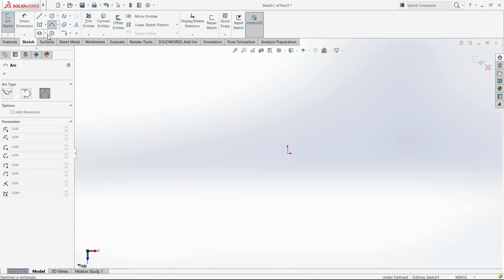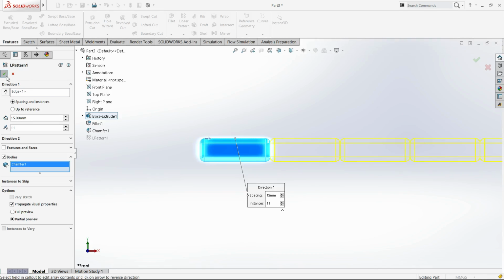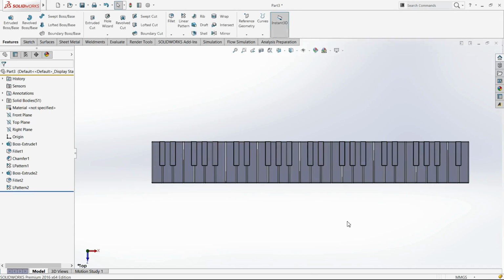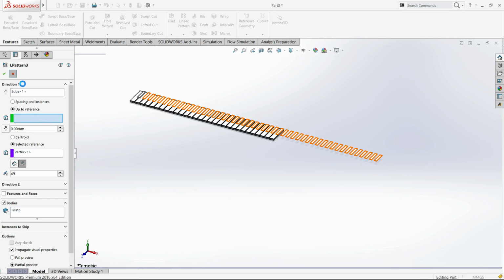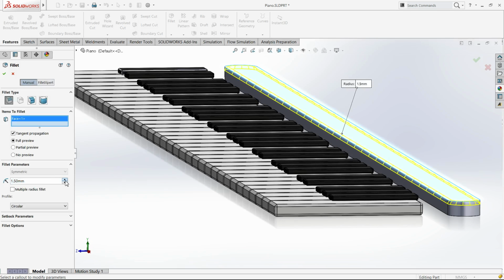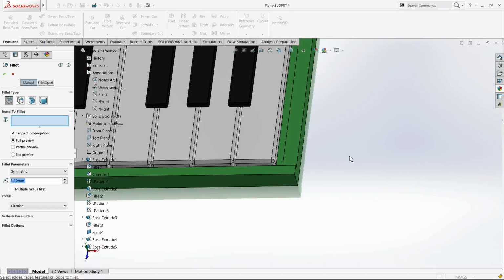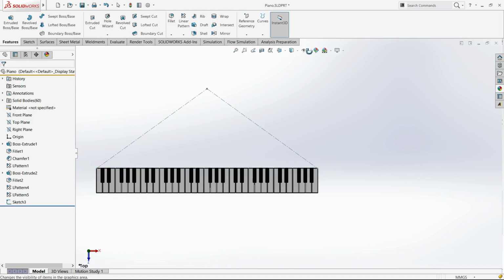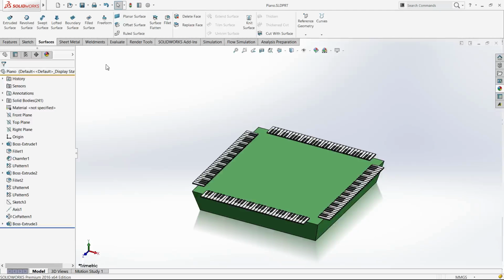TheRandomEngineer #6: Linear and circular patterns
Hello! This is TheRandomEngineer. In this video, we make a piano using the Patterns Feature in SolidWorks. Otherwise you can catch up with the series on Youtube.